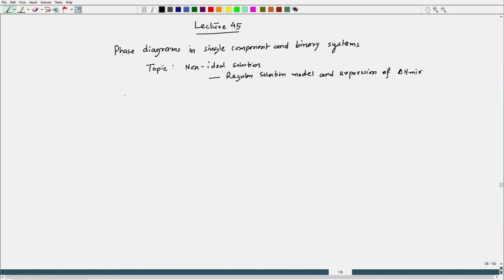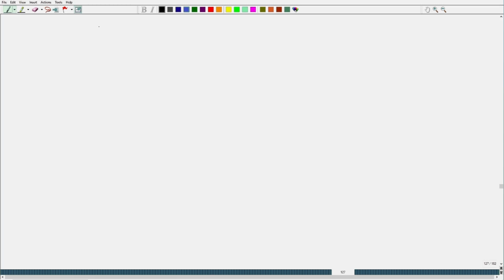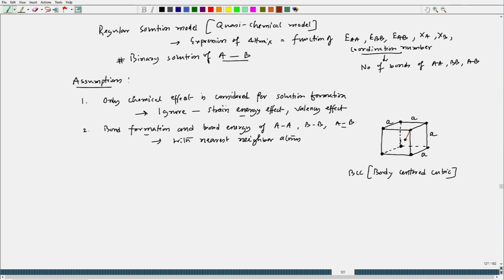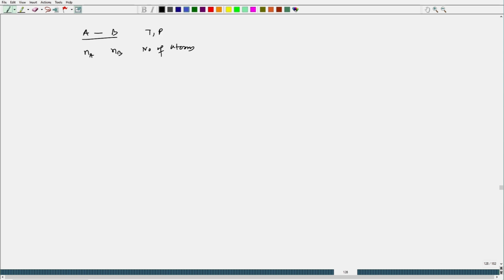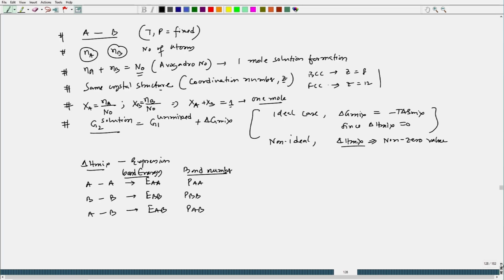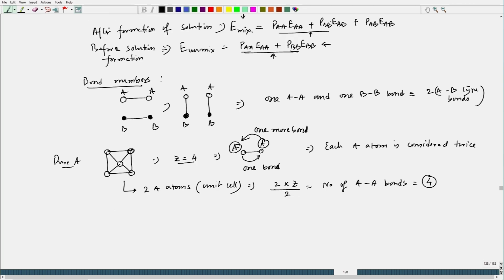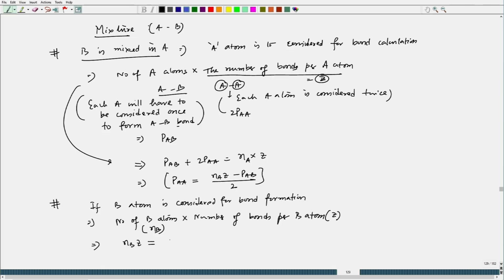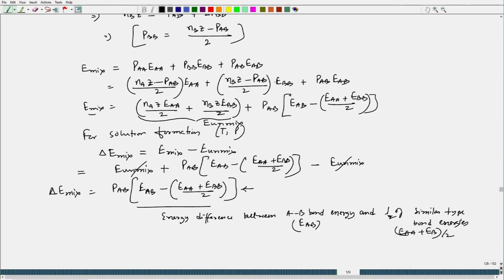Lecture 45: Non-Ideal Solution- Regular Solution Model and Expression of ∆Hmix